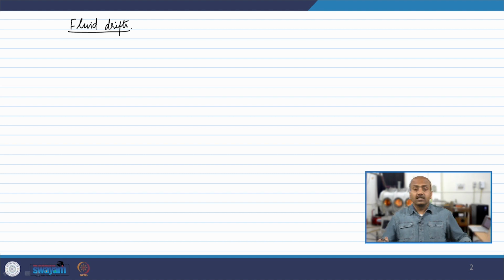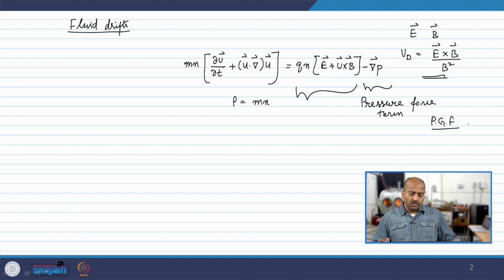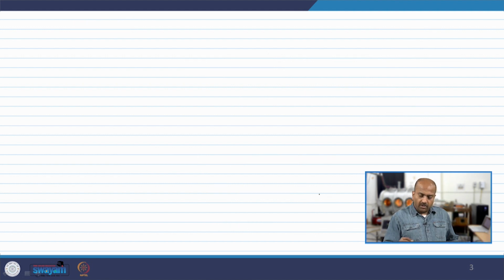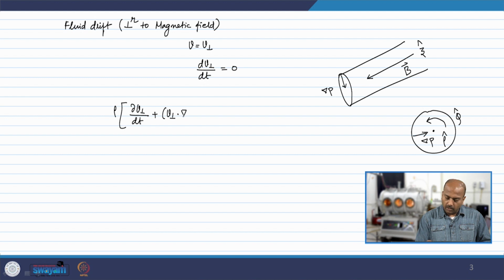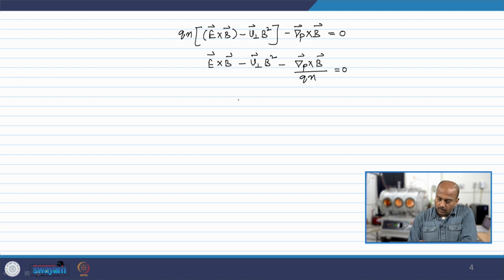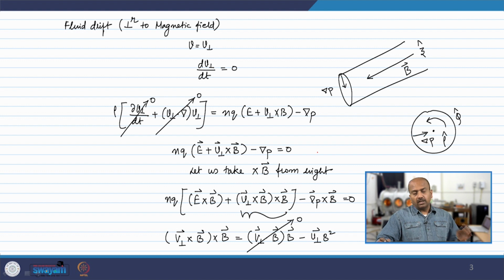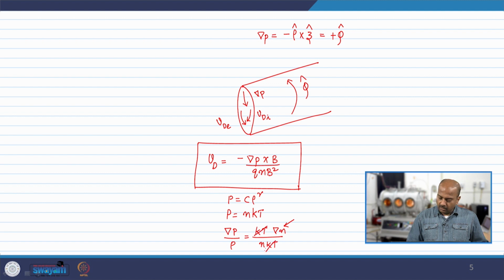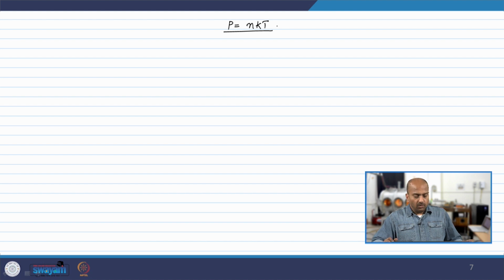Lecture 39: Plasma as a fluid: Fluid Drift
In this lecture, plasma drift is covered in the presence of a pressure gradient force, and is perpendicular to the magnetic field. Because a fluid element is made up of numerous individual particles, drifts perpendicular to B occur if the individual guiding centers exhibit such drifts. The consequences of a new term, pressure gradient force, in the momentum equation were examined. In addition to the ExB drift, the perpendicular drift velocity formulation also included the diamagnetic drift velocity caused by the additional pressure gradient.